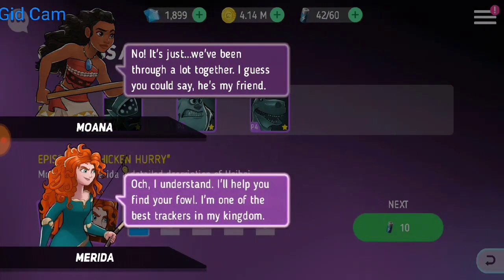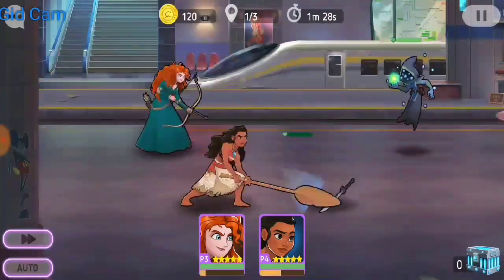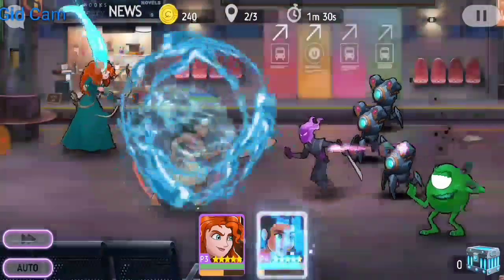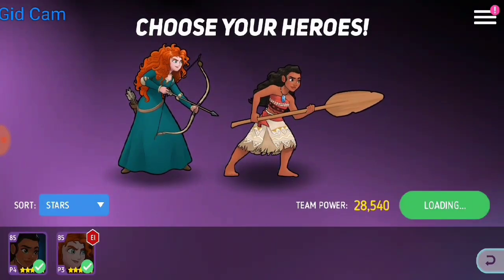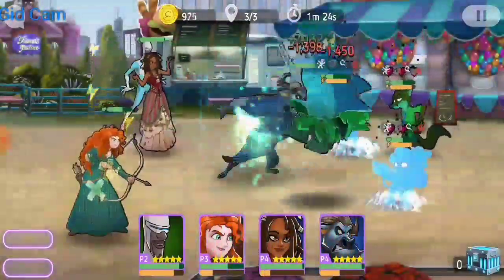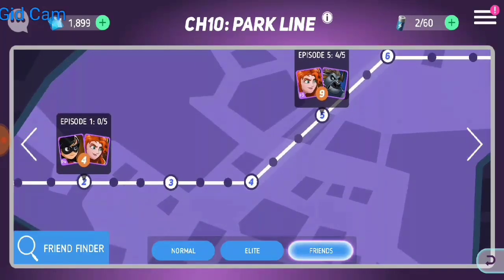Friendship Disks Episode 11 | Disney Heroes: Battle Mode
Disney Heroes: Battle Mode, Patch 1.3.A/1.4, Friendship Disks featuring Moana! Moana to the rescue! In addition to looking at the friendship disks involving Moana currently, I make some progress on the Merida and Bogo friendship!

In Disney Heroes: Battle Mode, you collect & battle with over 30 Disney & Pixar heroes! Featuring the likes of The Incredibles, Zootopia, Monsters Inc, Pirates of the Caribbean and more!
Team up to complete missions and grow friendships!
It's a new digital world to explore! Save the internet, save the world!

You can download and play this game for free on Android and iOS. Please be informed that it also allows you to play using virtual currency, which can be acquired as you progress through the game or by paying with real money.